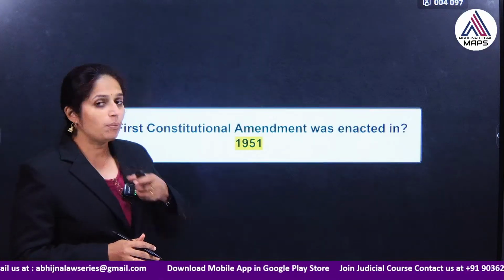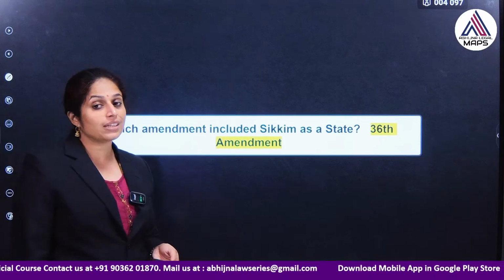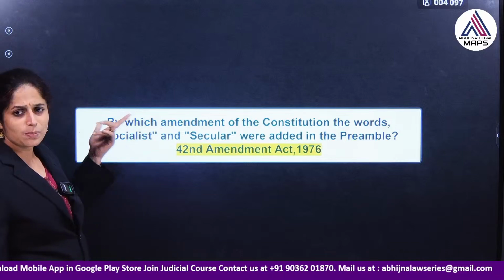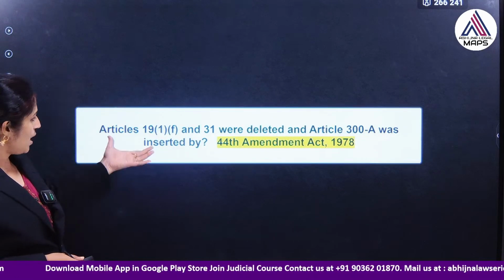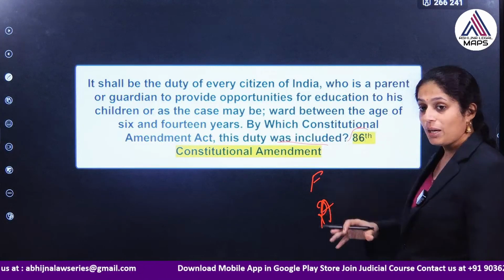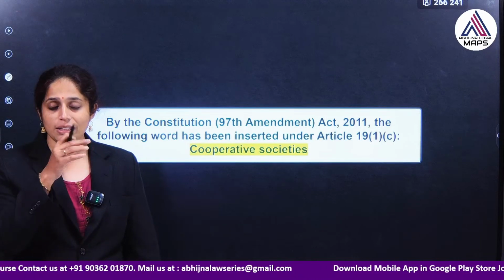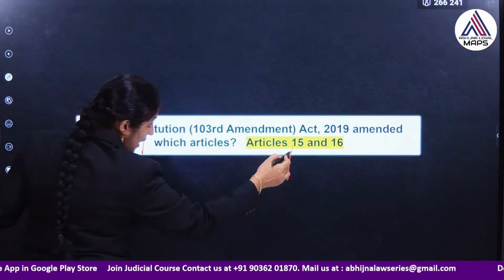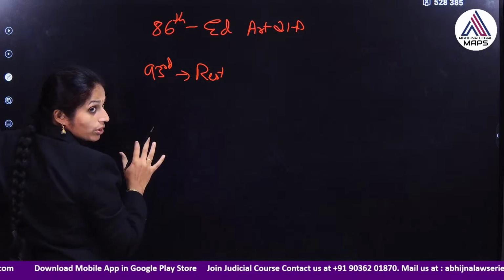Imp. Constitutional Amendments l Last Minute Revision for AIBE 19 l Aparna Bhat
Join Whatsapp Group (Abhijna (English Lectures) Legal Maps

Link to purchase Mock tests for AIBE Full Length

Link to purchase Contract Book (New Book) (App Link)

Link to Book (Law Paper-1  for Judiciary Mains EXAM)

Link to Juris 1year (Prelims +Mains) Karnataka Judiciary Course

Link to Free Full Length Mock Test for Karnataka Judiciary

Link to  Mains Exam Course for Karnataka Judiciary 2023

Abhijna Law Series has its own app now.
Keep learning, keep growing.